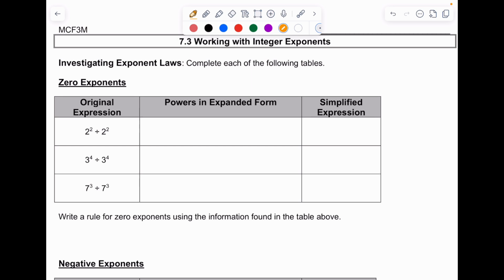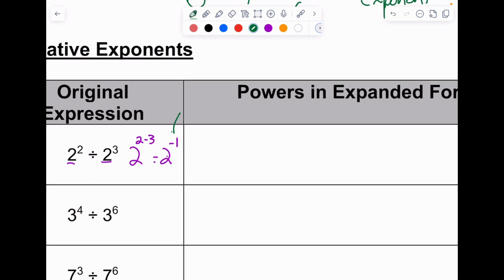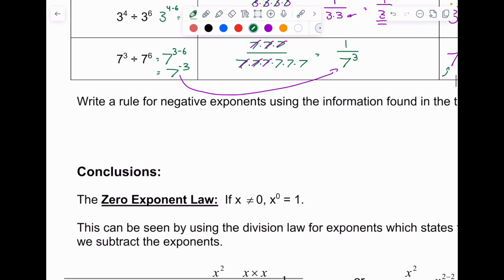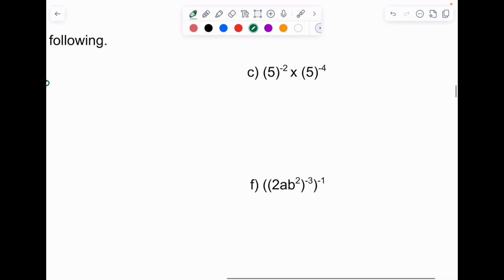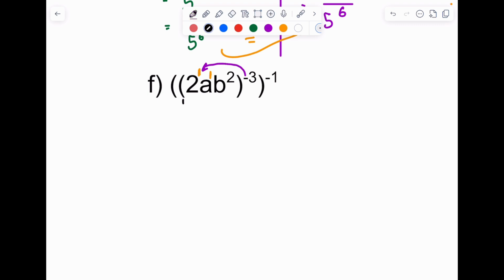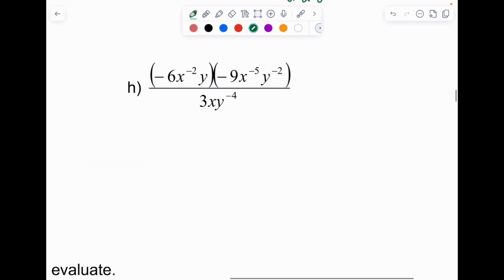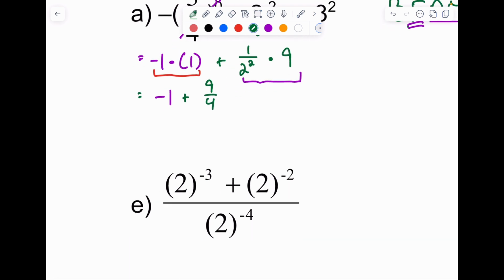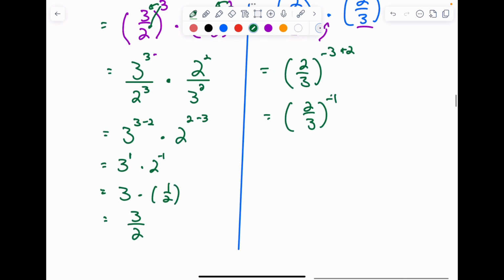7.3 - Working with Integer Exponents